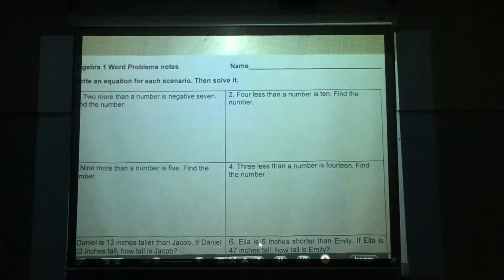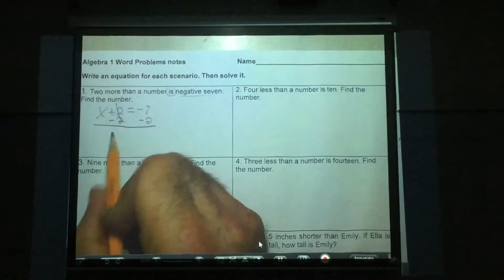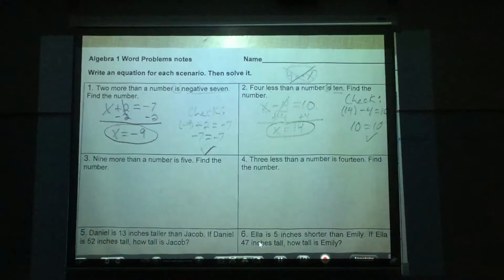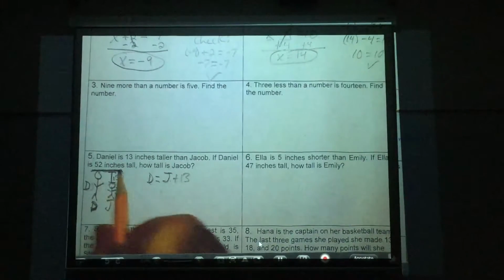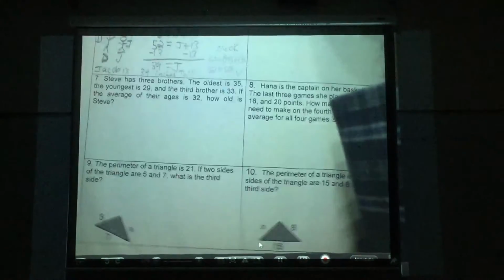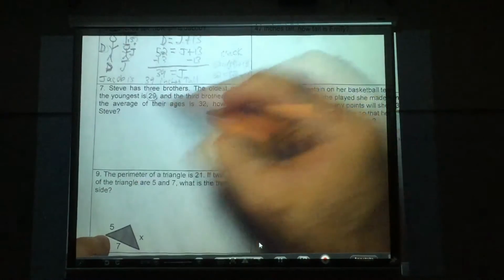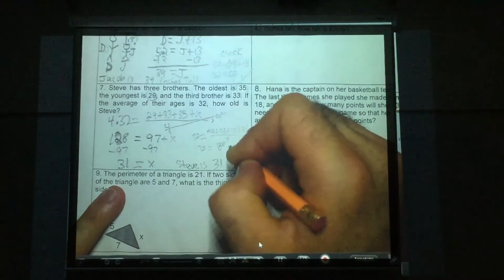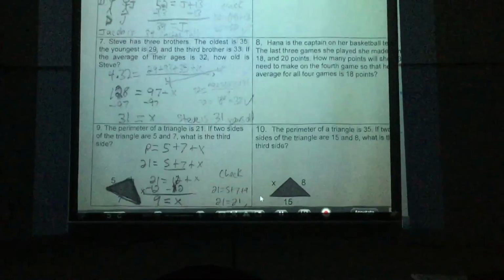HLR Haddad One- Step Word Problems